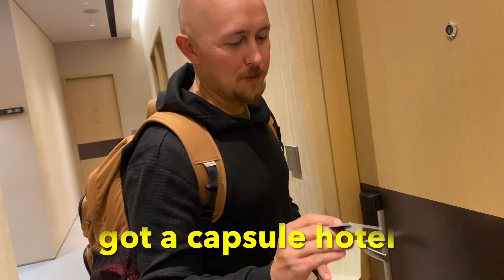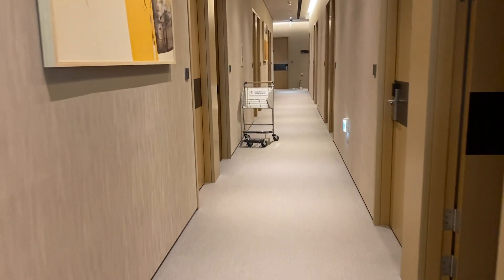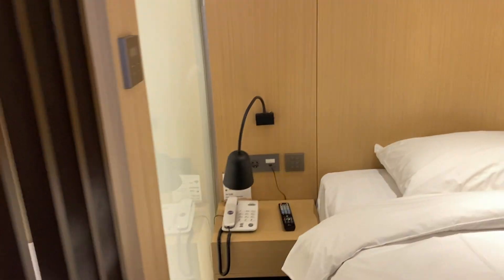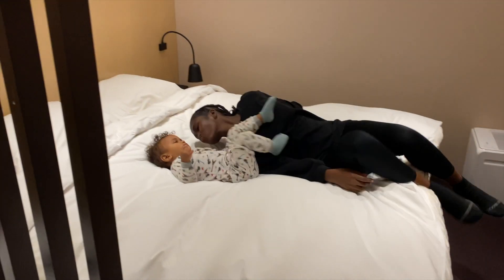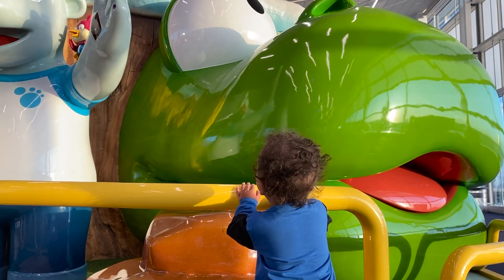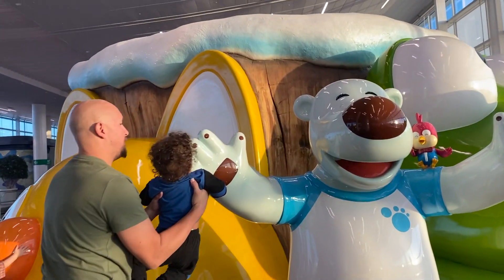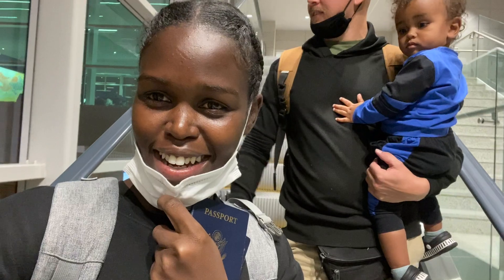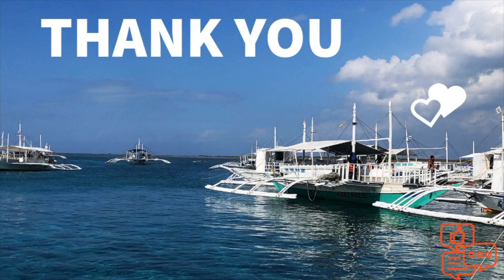Korean Terminal Hotel | Incheon International Airport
Having traveled together for the last seven years, we have seen our fair share of airports. We've seen some that are very overrated and others that deserve recognition, such as this airport!

South Korea,
we're already planning our return.

Please let us know of remote or not so touristy locations to visit in South Korea and your experiences in the comments below.